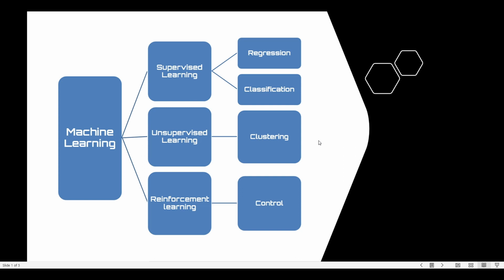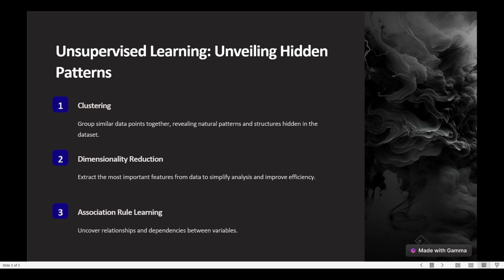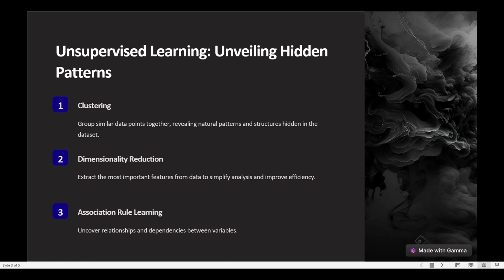Machine learning and Types of Machine learning